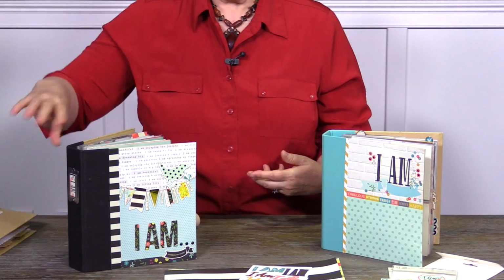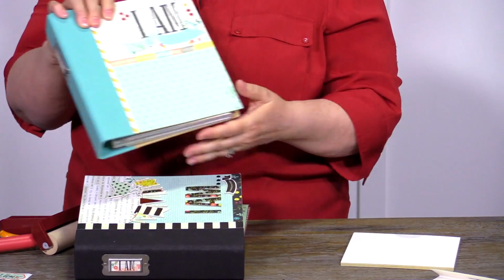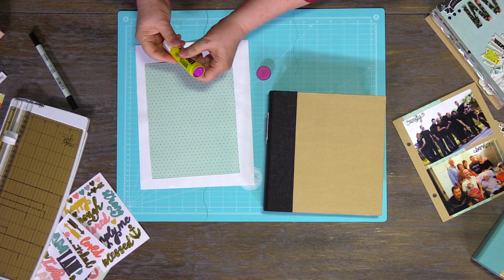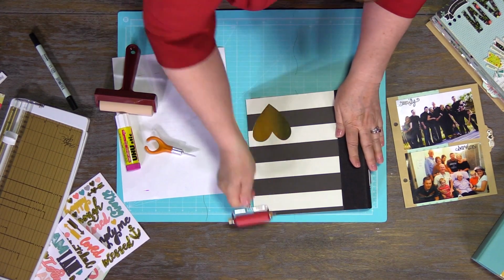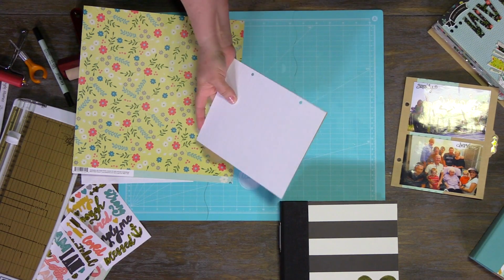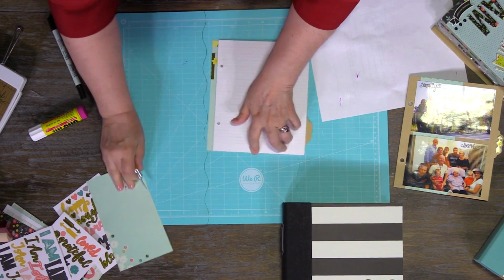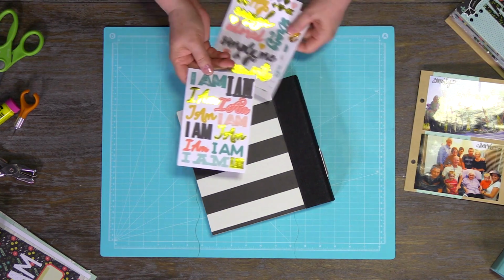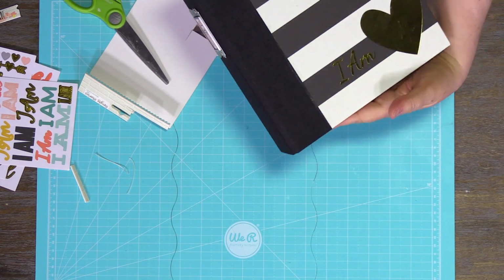Lesson 1 | How to Decorate an Album Cover | Scrapbook.com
In this lesson, Jill will share ideas for creating a clean and simple cover that will match your style while showcasing your unique story.